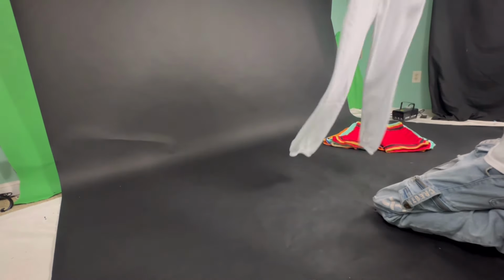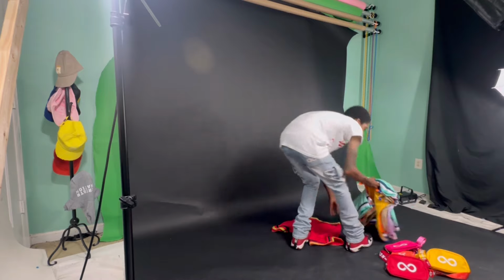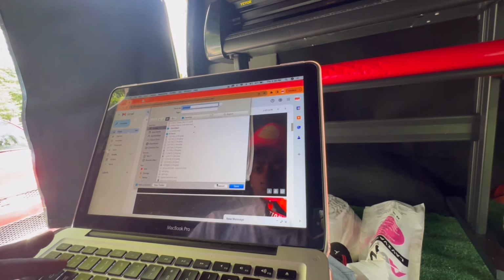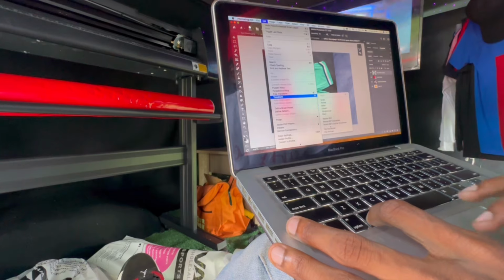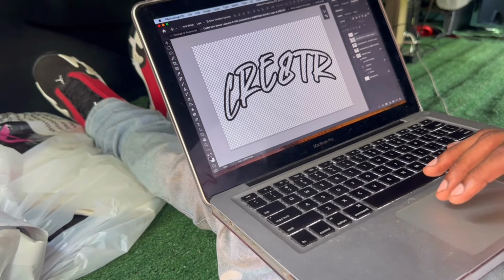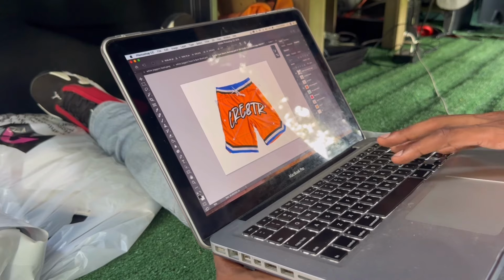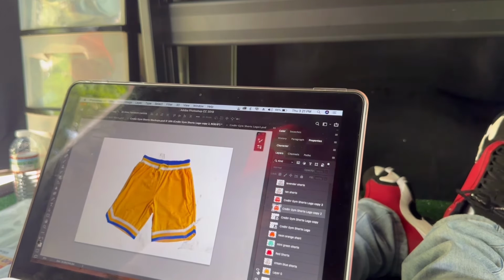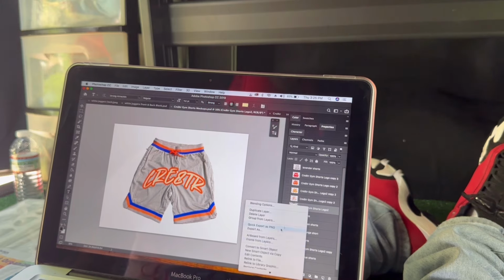How To Create Mock-Ups & Physical Prints? Pt 1. | Cookup Session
It's still all about consistency in 2024 and doing everything we said we were going to do. Speak it into the universe and let it manifest. Once you realize that your life is just as interesting as the celebrities we all love so much then you will start moving like it. Your living a movie everyday so make sure it's worth watching.

We all have a story and I feel like we all have something that the world needs you just have to find it. “Purpose”

The instrumental that’s playing through out the entire video even at the low parts are from the guy listed below.

Produced By. MoonkMadeIt